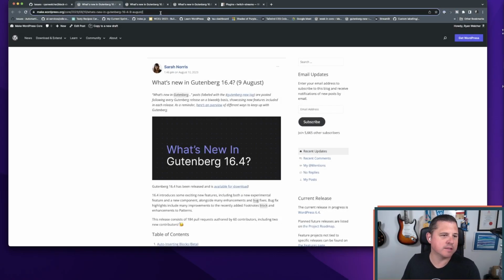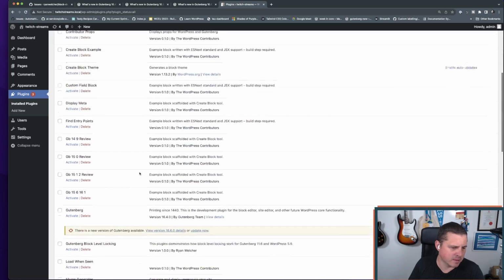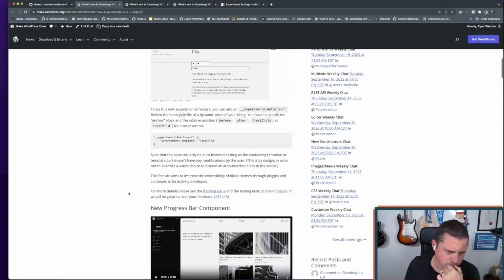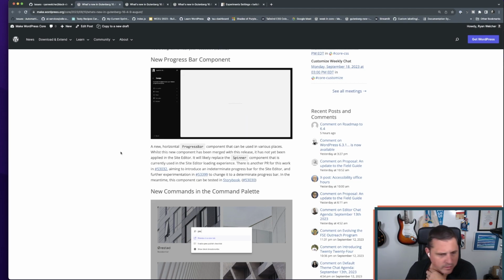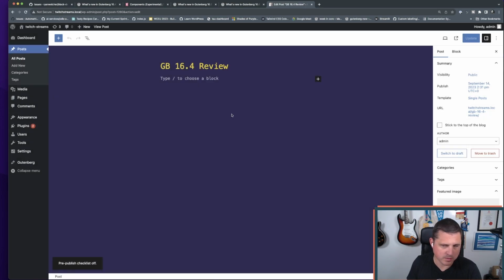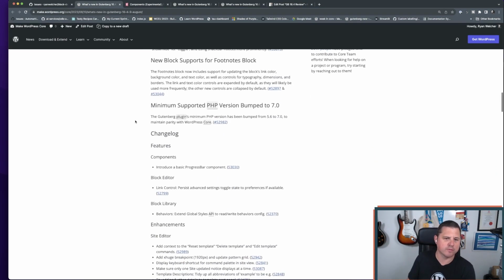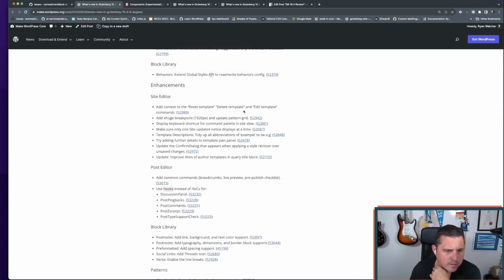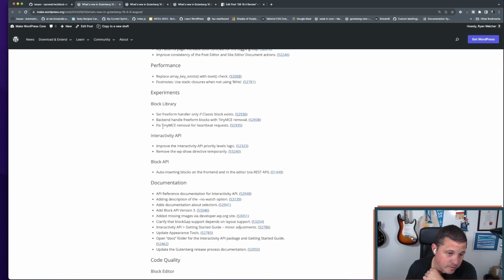Reviewing Gutenberg 16.4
In this video, originally streamed September 14, 2023, we have a look at the new features released with Gutenberg 16.4